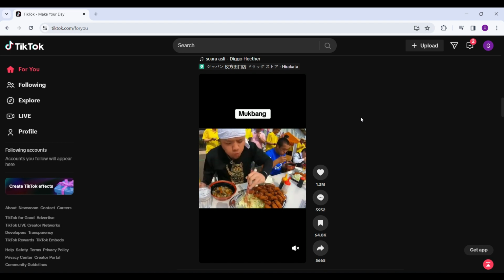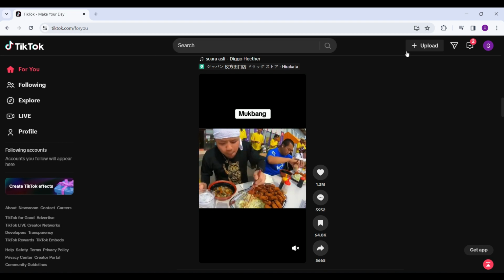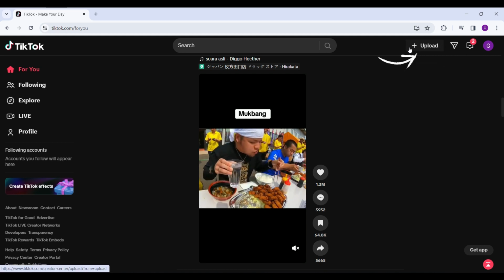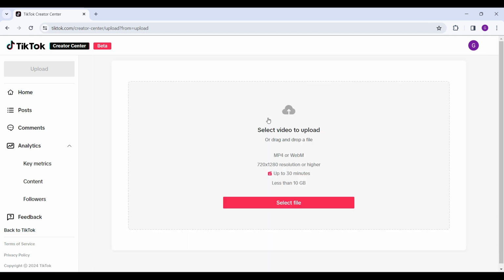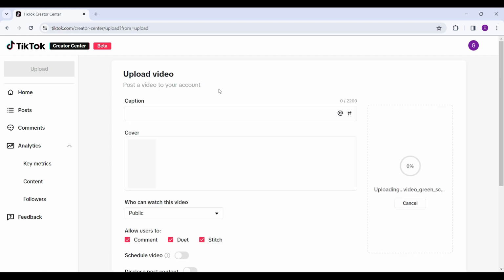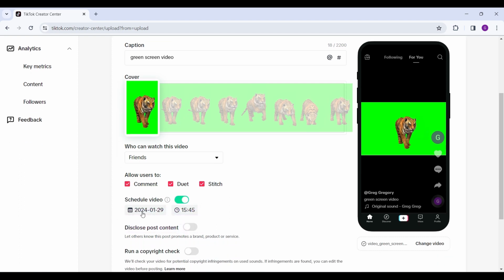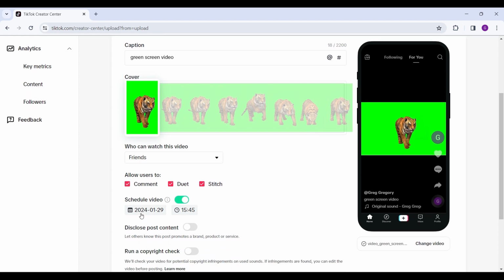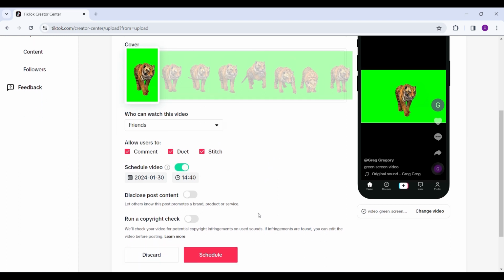How to Schedule TikTok Posts (2024) | Schedule Post on TikTok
Confused about how to schedule tiktok posts? This video explains the exact steps on how to schedule post on tiktok. Say goodbye to the last-minute rush and hello to scheduled TikTok posts!

In this quick and easy tutorial, I'll show you how to schedule your videos in advance, so you can focus on creating awesome content and let TikTok do the rest.